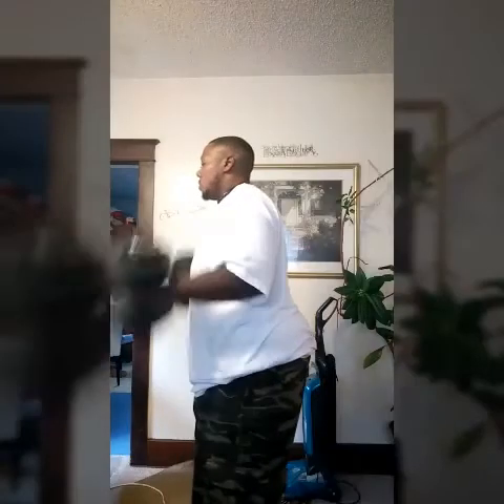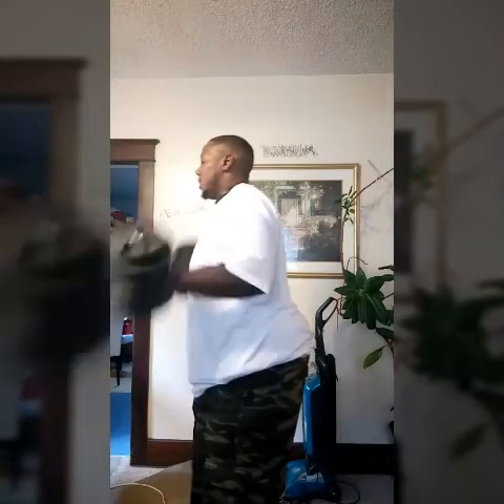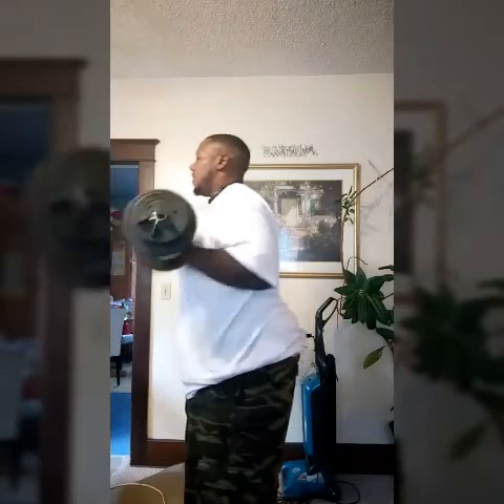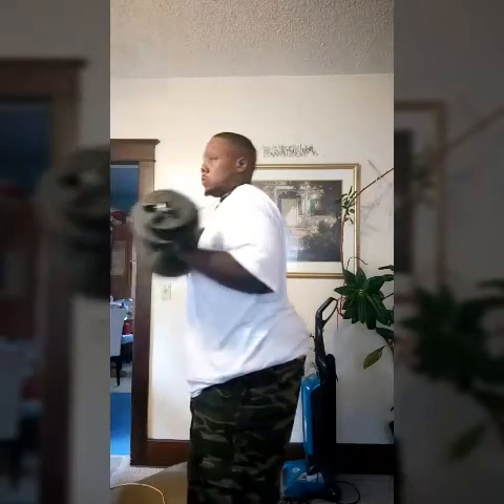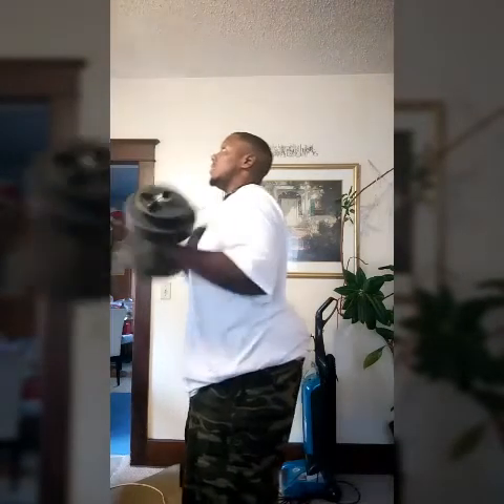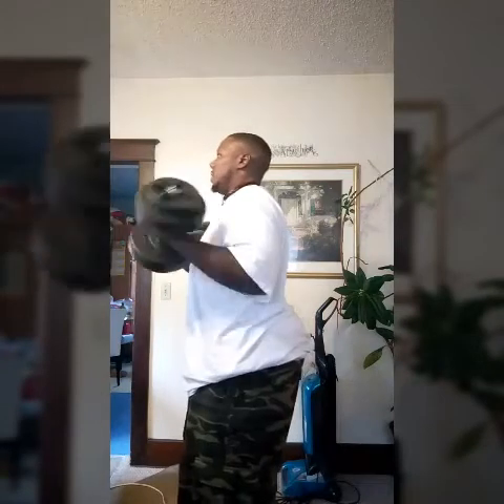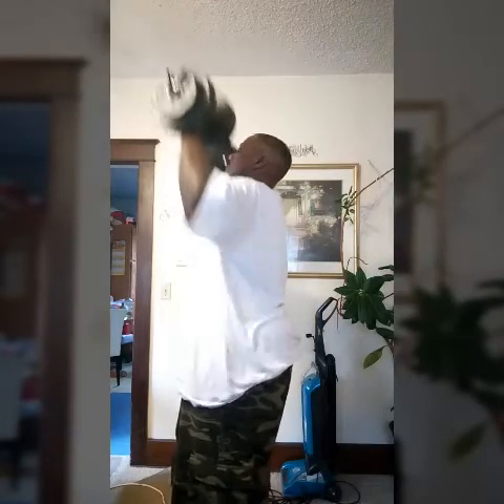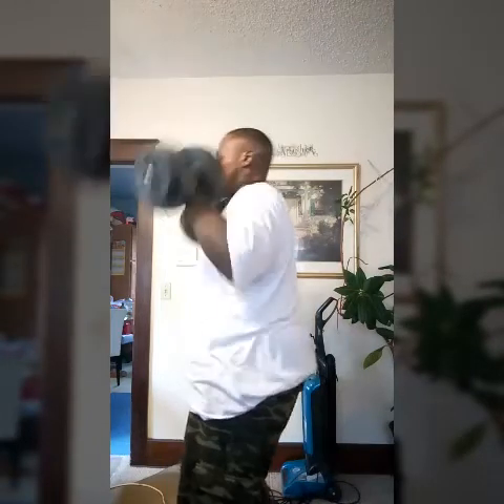QUICK 5 MIN UPPER BODY WORKOUT!!! PEOPLE ON THE GO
This is a quick 5 min workout for people who are on the go... This is something I do personally it's helped me in my weight loss journey. I only do set here but you should do 3-4 set.